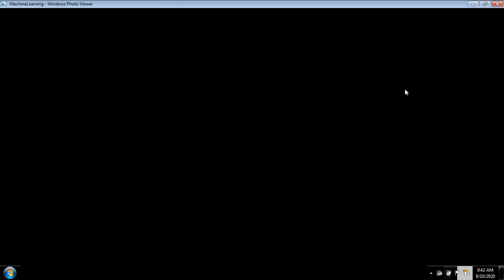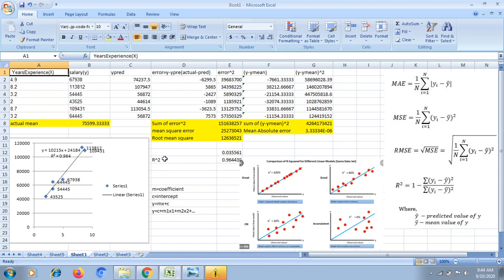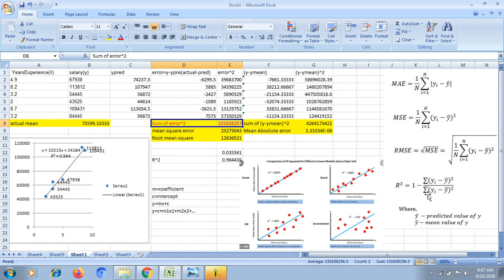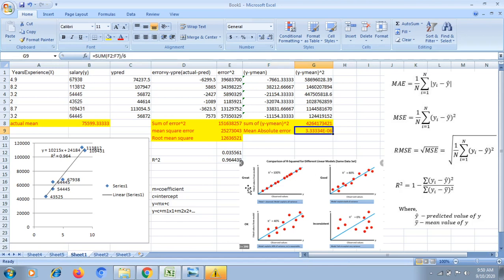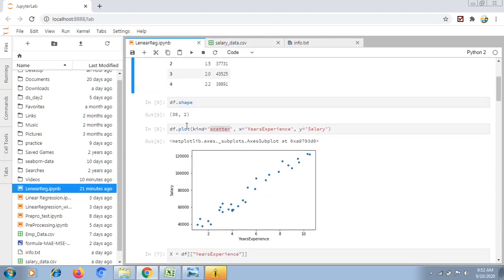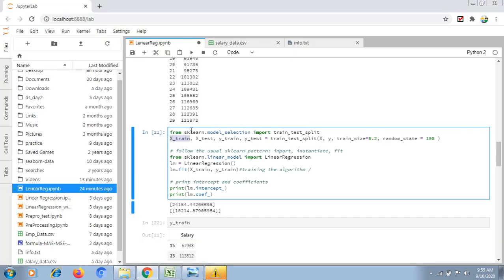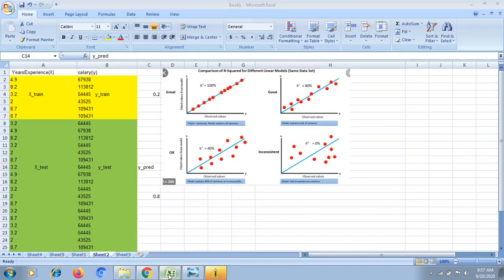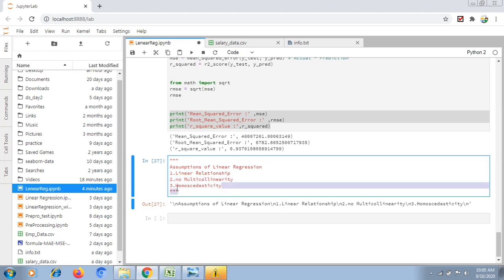[AI-EN-4]Linear regression in machine learning using python from scratch(sklearn )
outline in video:
1. classification of Machine learning
2.what is Linear regression
3.how to calculate RMSE.MSE,MAE,R2
4.what training set and data set
6.how to train the model
7.how to predict the model.